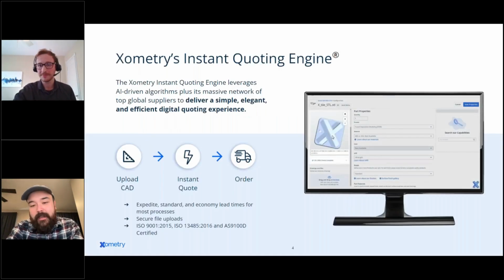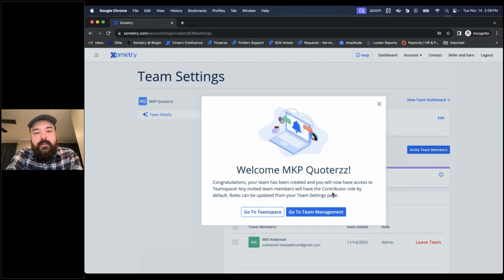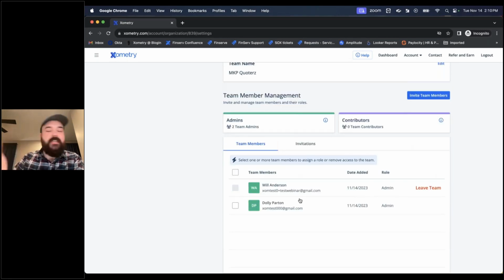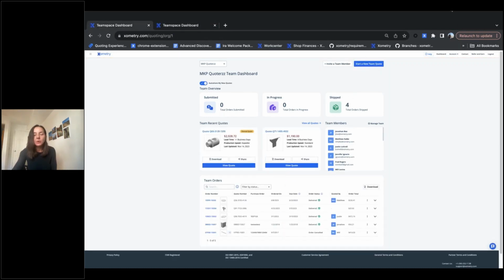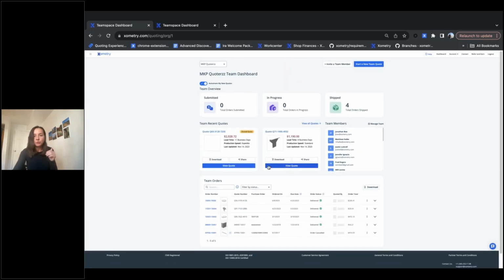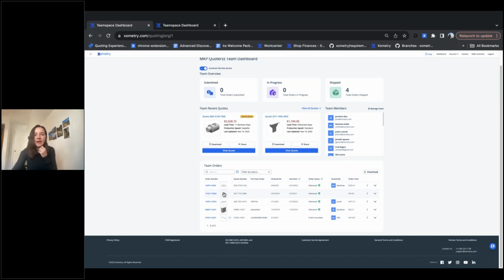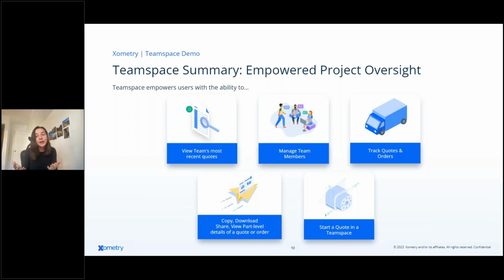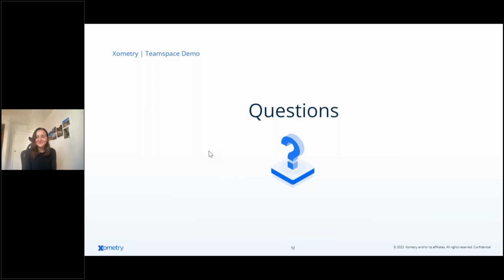[Webinar] Build Big Ideas Together: Xometry Teamspace Demo and Q&A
Listen in to this recorded webinar where the product team at Xometry provided a comprehensive demonstration of Teamspace.

Teamspace is a workspace within your Xometry account that enables you to easily collaborate with other users on projects and custom part orders, giving you and members of your Team quick and easy access to quotes, order placement, part statuses, tracking information, and more.

Project managers, procurement professionals, buyers, engineers, and more can benefit from this walkthrough and are all encouraged to watch!

Tune in and learn:

What is Teamspace, and how it can be used to simplify order management
How to create Teams, add team members, and assign specific roles
How to use Teamspace to view quote and order statuses, quickly reorder parts, and identify new opportunities for efficiency.

Make sure to stick around until the end of the video to gather additional insights from the recorded Q&A.